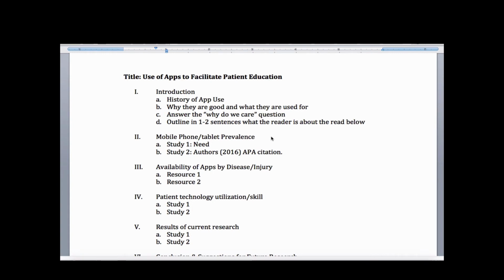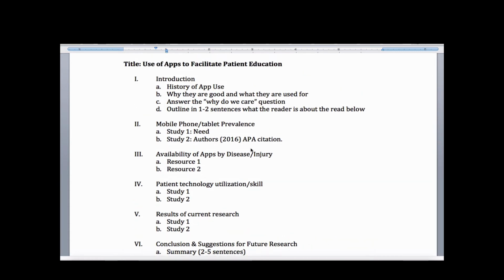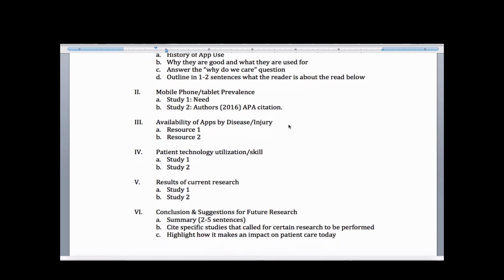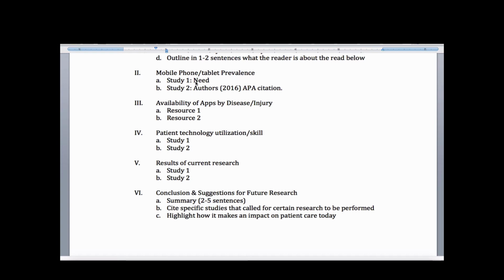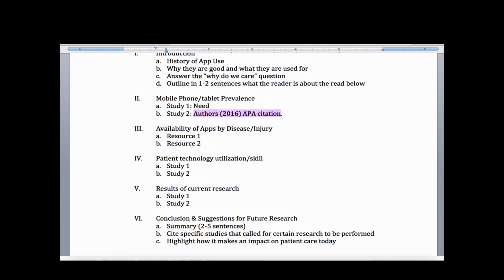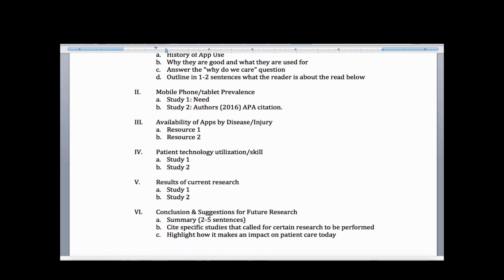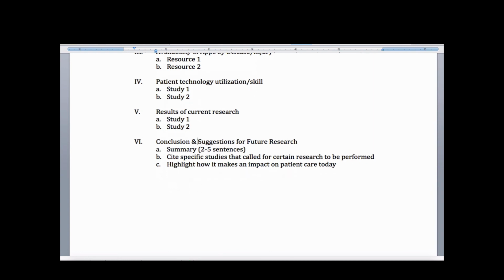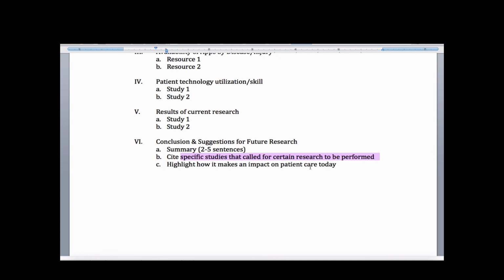Lit Review Part #2: The Outline